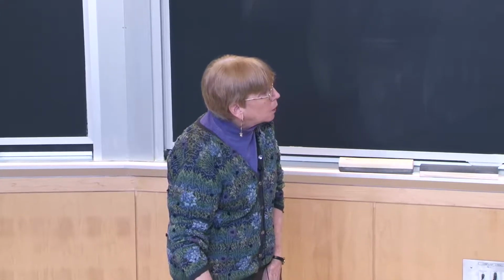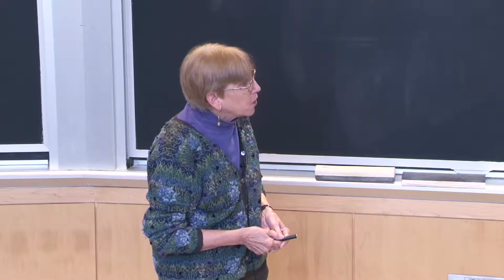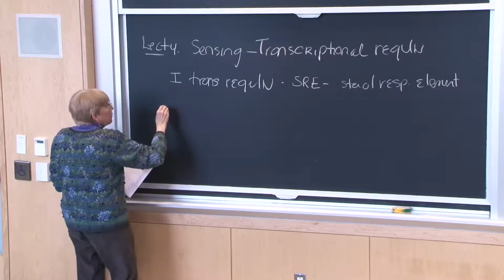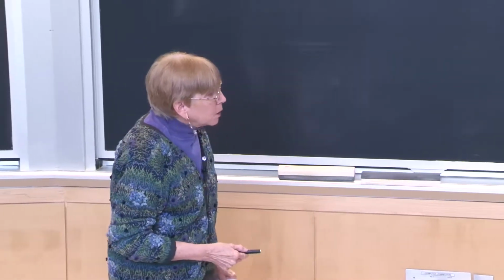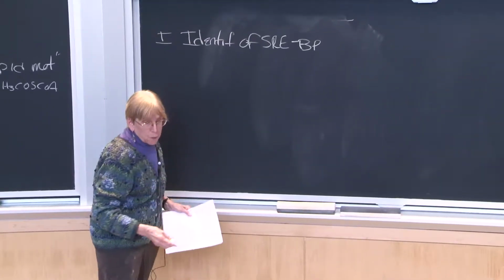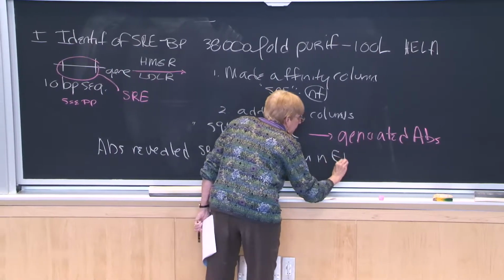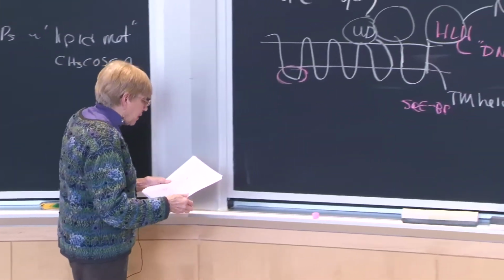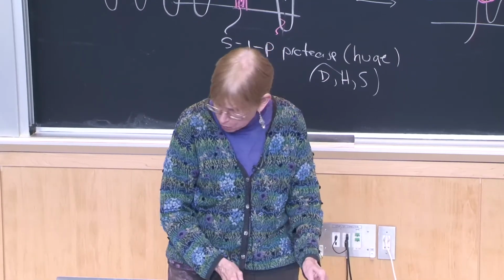23. Cholesterol Homeostasis 3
Today's lecture goes through the model for the LDL uptake mechanism (receptor-mediated endocytosis), which provides the foundation for thinking about the function of PCSK9, as well as how to sense cholesterol levels in membranes.